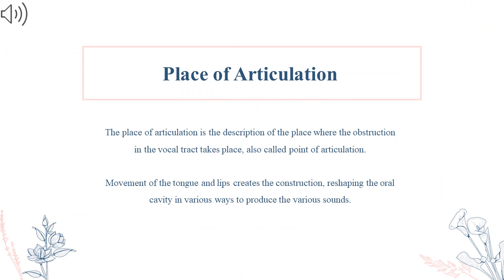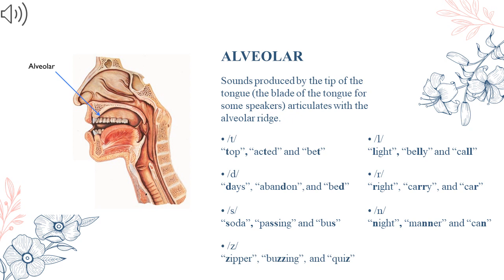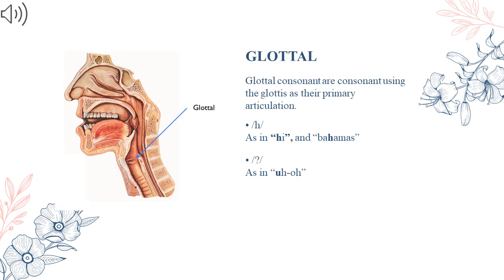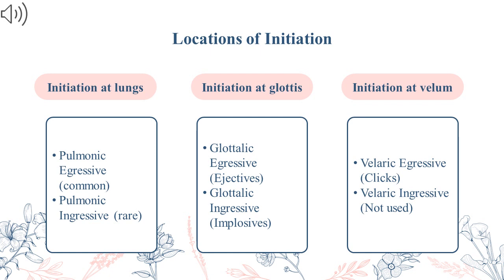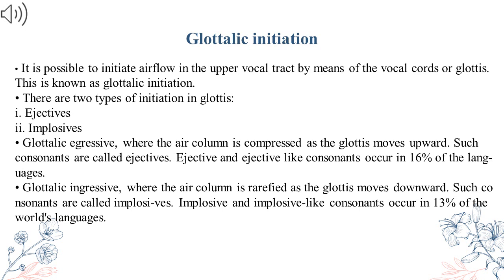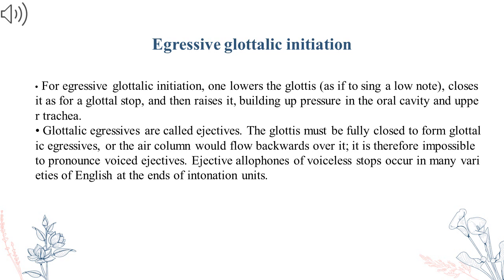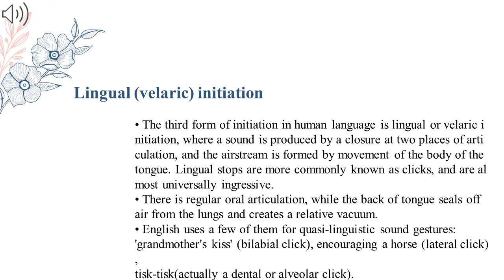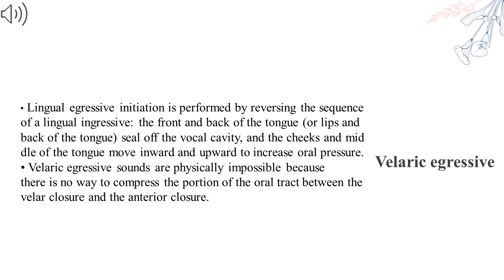Production of Consonants (Group 1)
Production of Consonants (the place of articulation and the airstream mechanism)

Group 1
Amanda Windi Hapsari (J1E019042)
Rahmah Ardiani (J1E019055)
Rifqi Rizqiansyah (J1E019057)